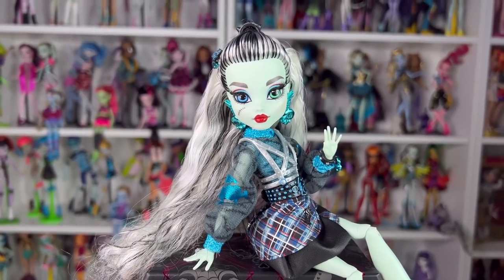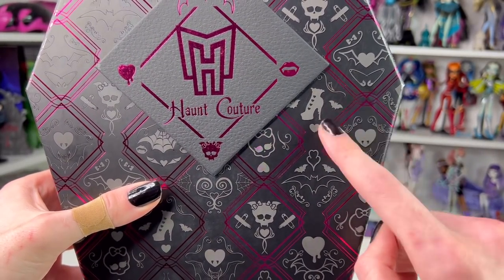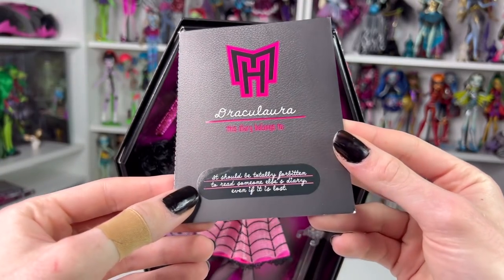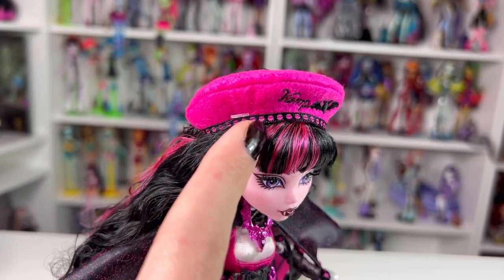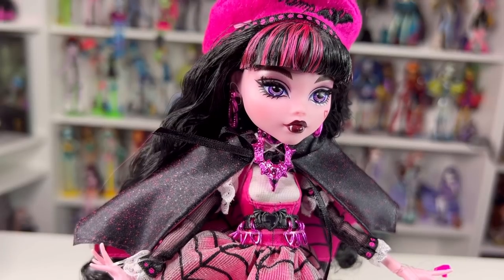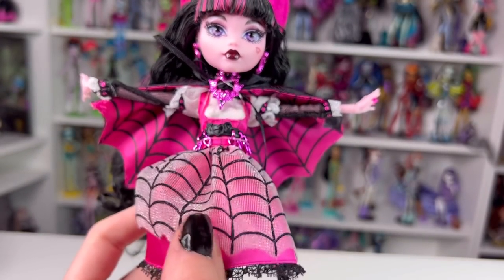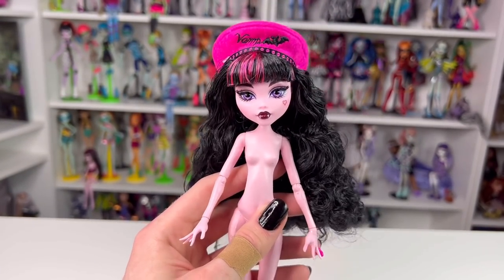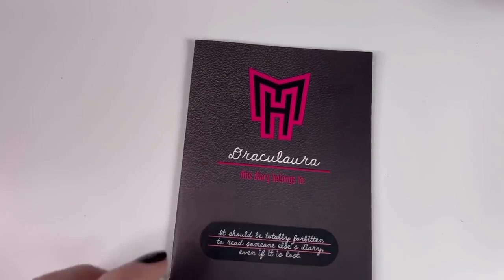Monster High Haunt Couture Draculaura doll Review! | Zombiexcorn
It’s draculaura’s time to shine! Thank you mattel for sending me these ghouls!! Drac is not currently available, but I’ll update y’all when she is!

Jay S
8550 W. Charleston Blvd.

Instagram  Zombiexcorn

Tiktok Zombiexcorn